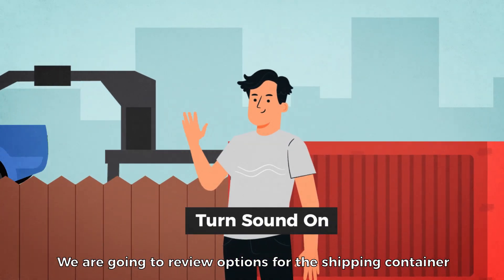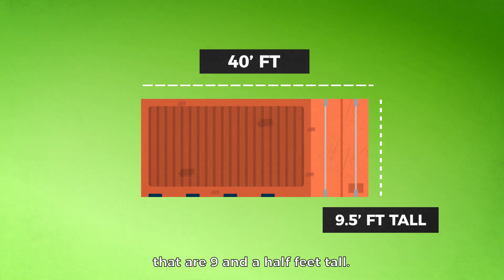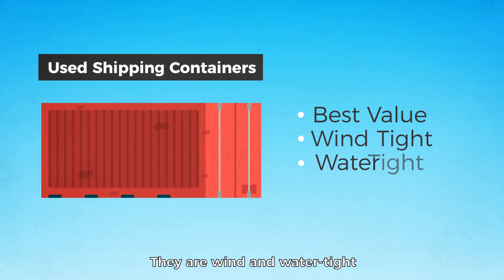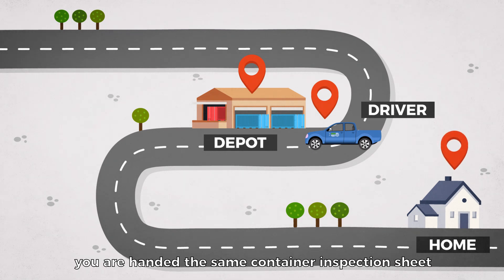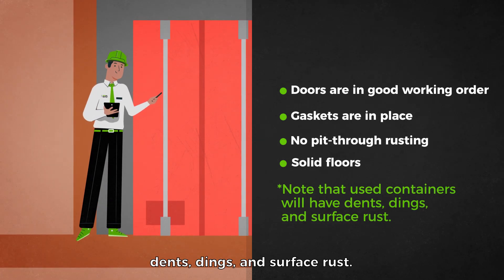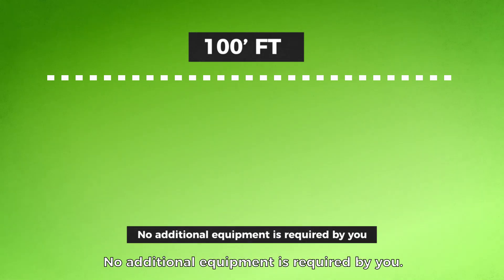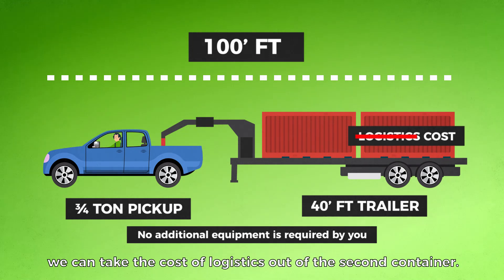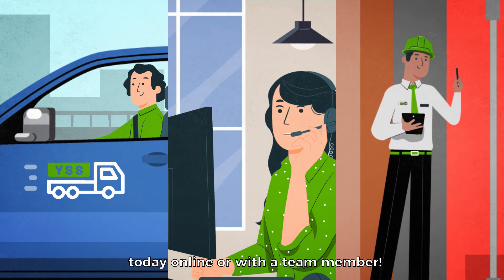What You Need to Know Before Buying a Steel Storage Container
Looking for a storage container that is both secure and weatherproof? Look no further than a steel shipping container offered by Your Steel Storage! In this video, we show the different types of containers available and the most important details when considering on buying one of our storage containers.

(0:16) 40' & 20' Container options and High Cube dimensions
(0:42) Used storage containers best value, air, and watertight
(0:50 ) Three container inspections get done before delivery (Depot, Driver, Buyer)
(1:33) Delivery requirements - 100' feet of runway, 3/4 Ton truck
(1:56) Logistics fees for a second 20' is free
(2:04) Container pad requirements prior to delivery - Adequate drainage and level